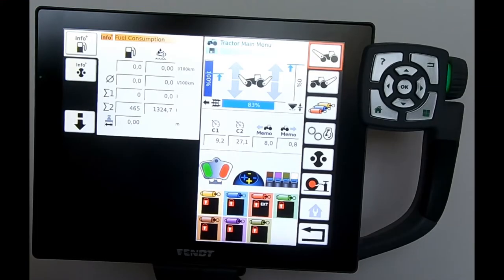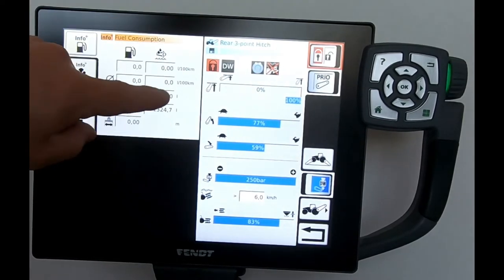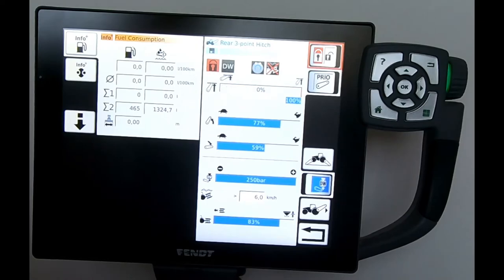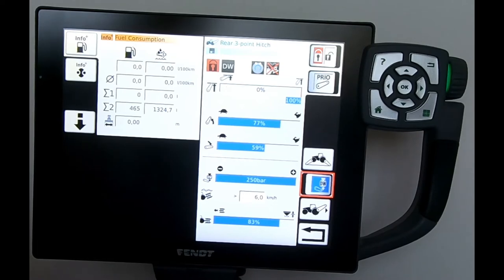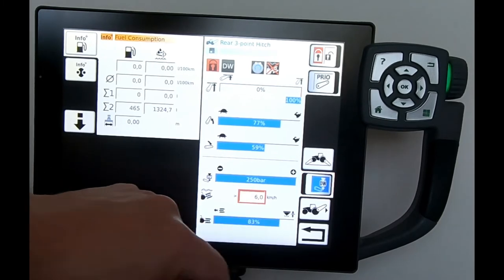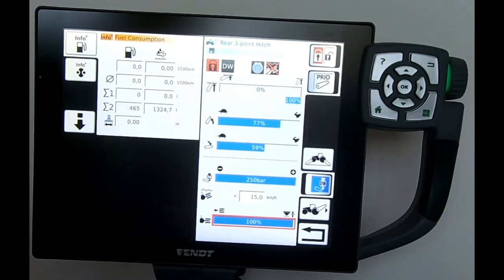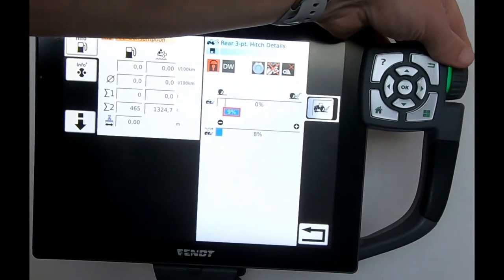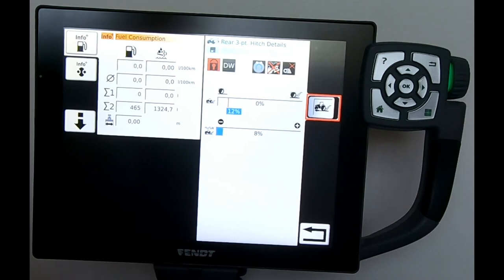NT01 Rear linkage settings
Rear linkage settings on the 10.4" NT01 terminal